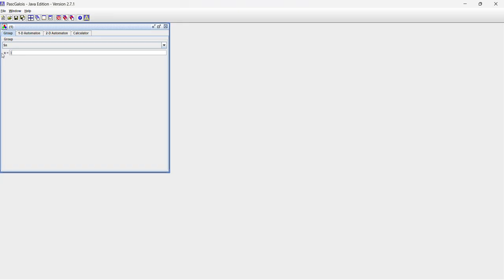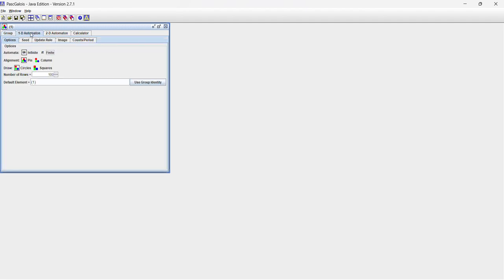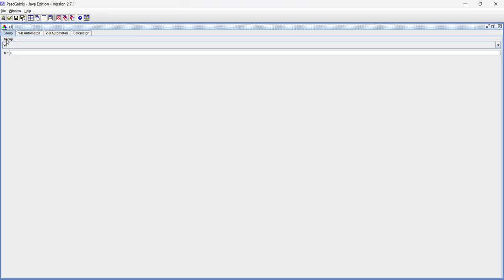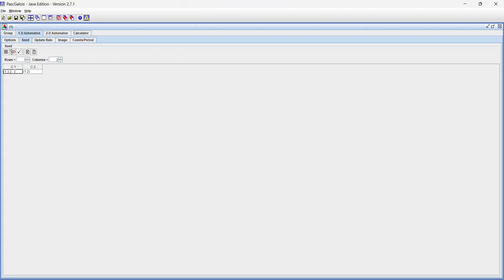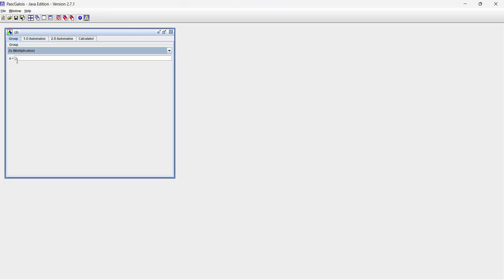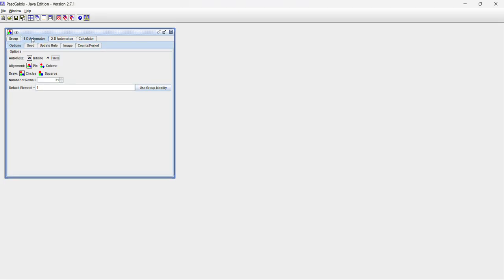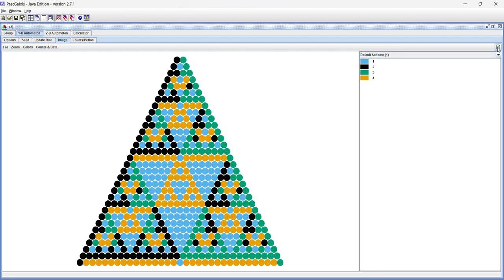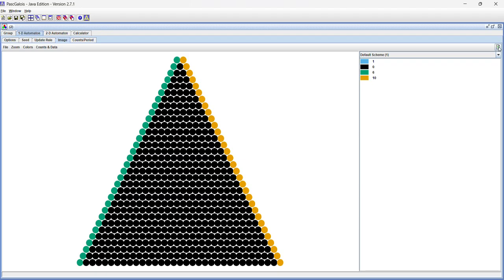Beyond Pascal's Triangle Video 4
This video introduces finite permutation groups and multiplication mod n as two new algebraic structures to generate PascGalois triangles.